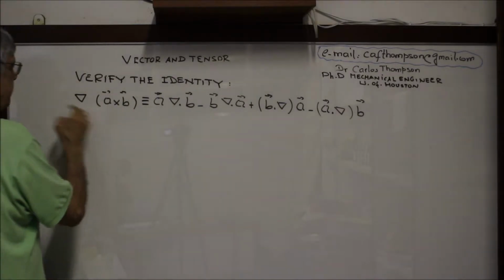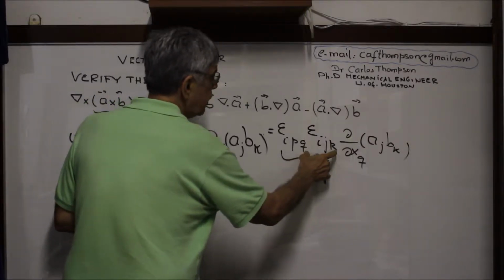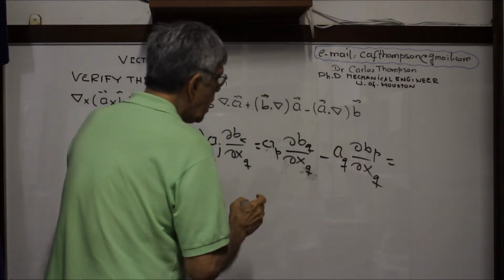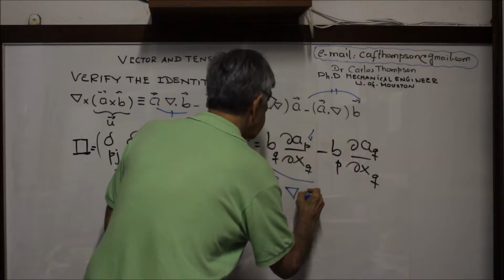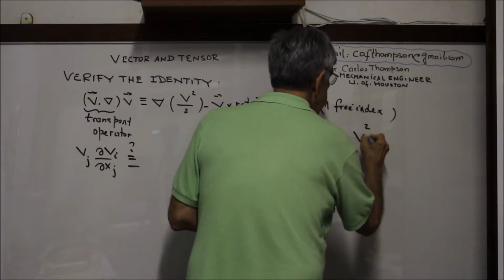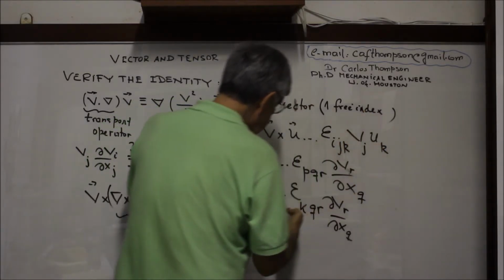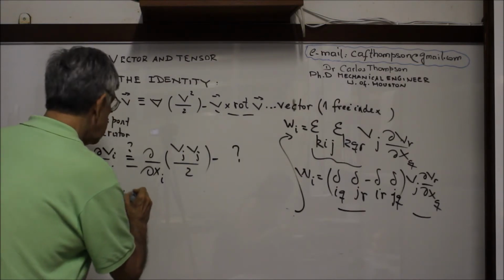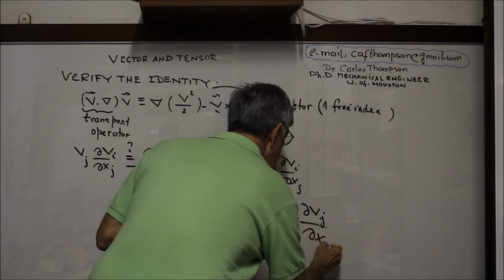VIDEO XVII - VECTOR AND TENSOR - IMPORTANT IDENTITIES USING CARTESIAN NOTATION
This video shows an important identity used in FLUID MECHANIS. The cartesian notation makes simpler  the derivations of the identities.